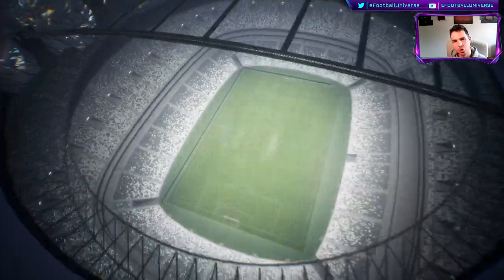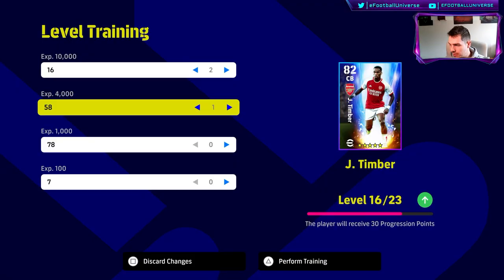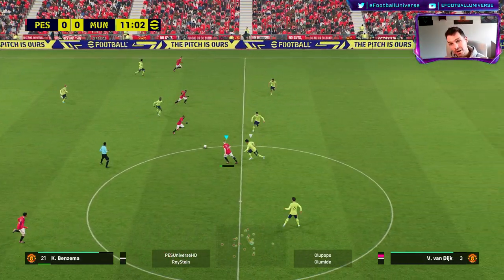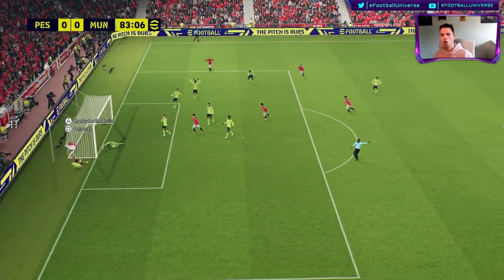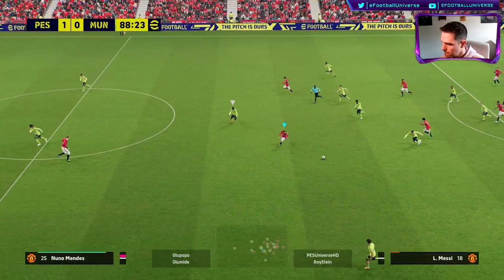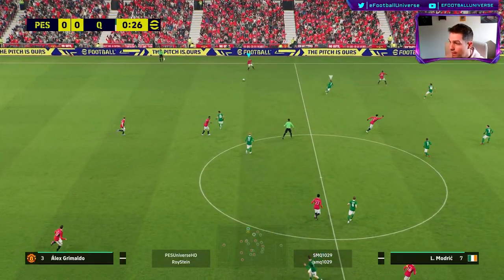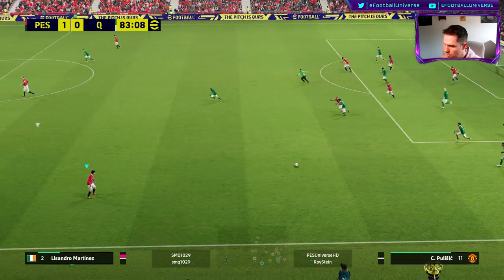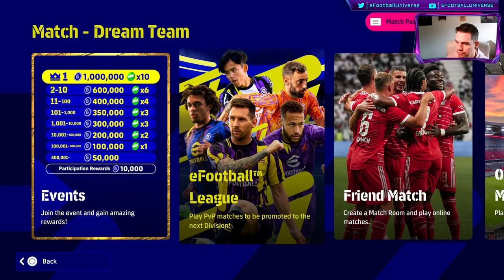eFootball 2023 | SUMMER TRANSFERS SQUAD DIVISIONS DEBUT DREAM TEAM #1